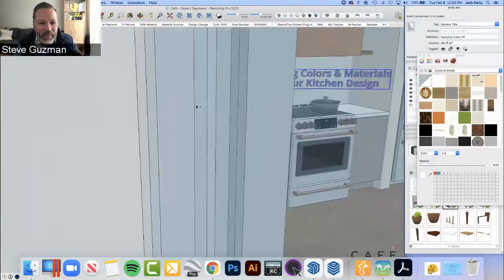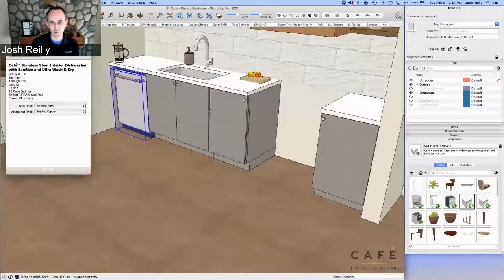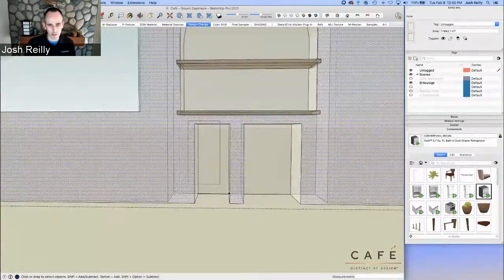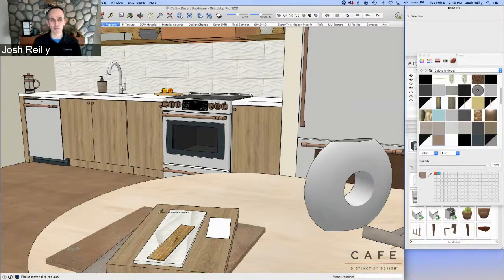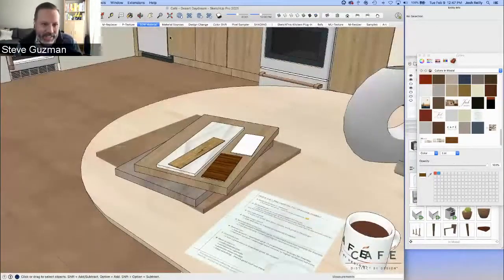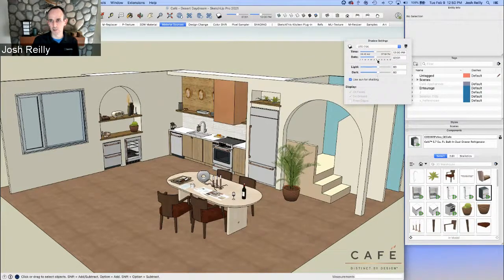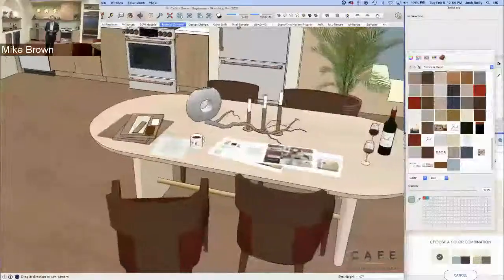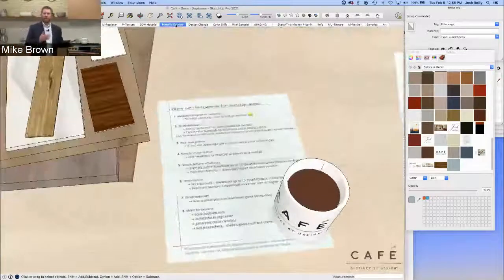SketchUp Design Demo Featuring Café Appliances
Café Appliances join SketchUp instructor, Josh Reilly, for a demonstration showing how to easily customize the look of your Café kitchen.